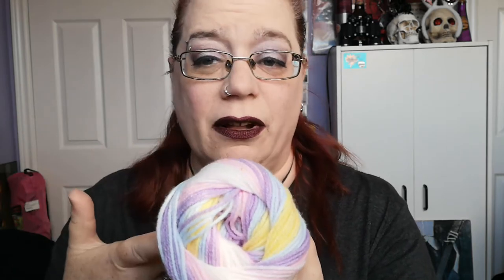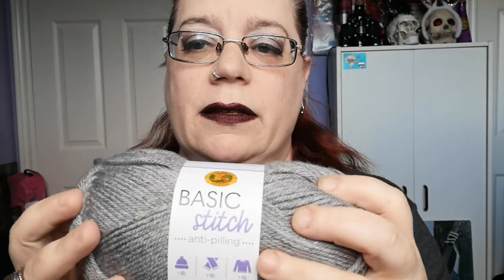Len's Mill Store Haul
Yes, it's another "haul" video. Len's Mill Store is well known across the province of Ontario, and is one of my very favourite places to shop for yarn and other crafting items.